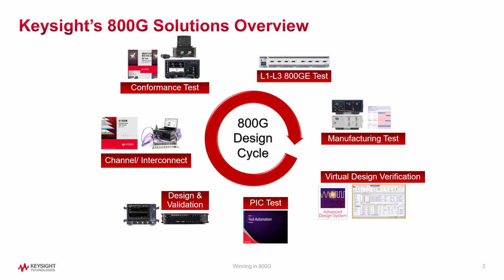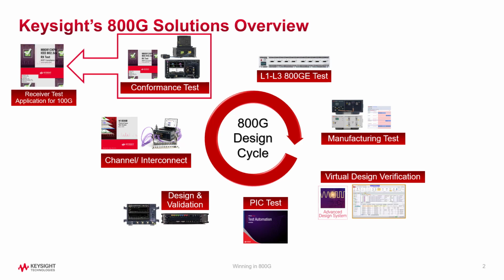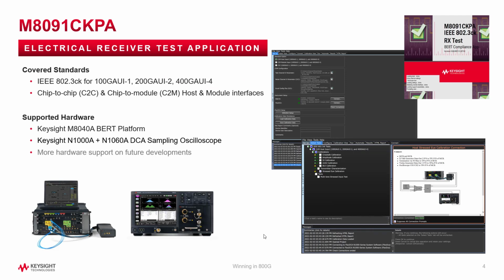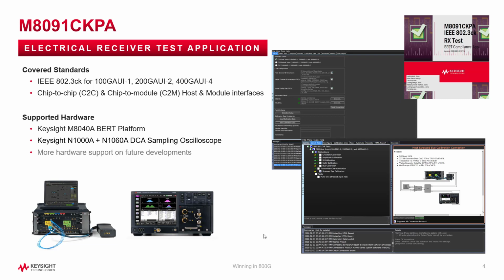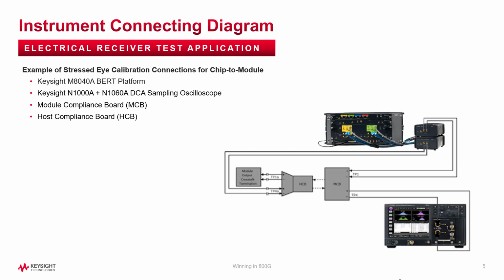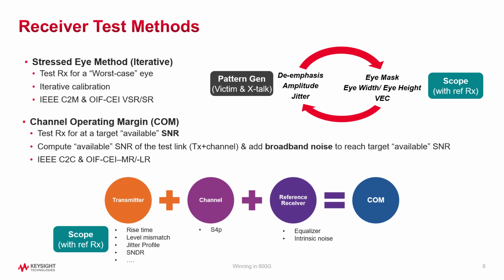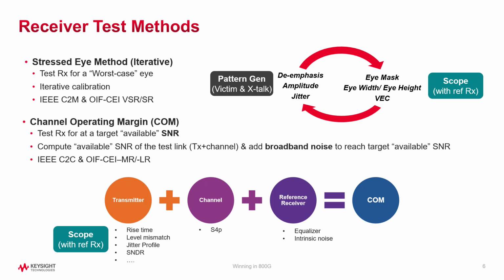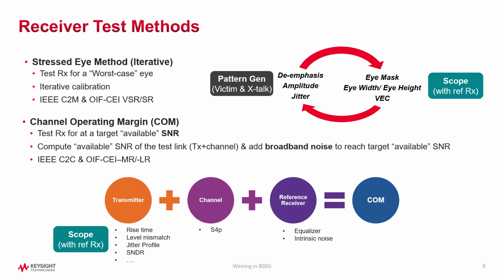100G Electrical Receiver Test Application for IEEE 802.3ck - Overview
For more information on our solution portfolio and Keysight’s 800G design cycle please

0:00 Introduction
1:08 M8091CKPA Receiver Test Solution overview
1:48 Instrument Connecting Diagram
2:19 Receiver test methods
4:11 Summary
4:39

Keysight’s M8091CKPA test application offers the industry’s first electrical receiver pre-conformance solution for the 100Gbps serial and aggregated speed interface defined in the IEEE 802.3ck standard. It is designed and developed to assist in simplifying the calibration and testing of electrical inputs of chip-to-chip (C2C) and chip-to-module (C2M) using Keysight M8040A High-performance BERT and DCA Sampling Oscilloscopes.

The application offers accurate and repeatable receiver tests following the IEEE 802.3ck recommendations to ensure interoperability between the next generation of datacom devices. With remote-controlled capabilities of the automated stress signal calibration and pre-conformance measurement, the M8091CKPA application provides robust and repeatable test outcomes which reduce user interaction to a minimum.